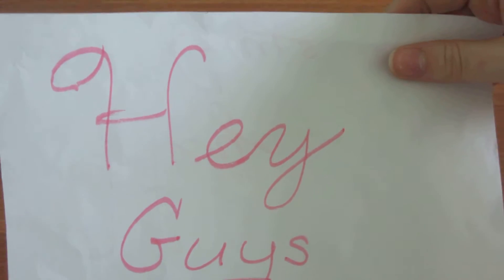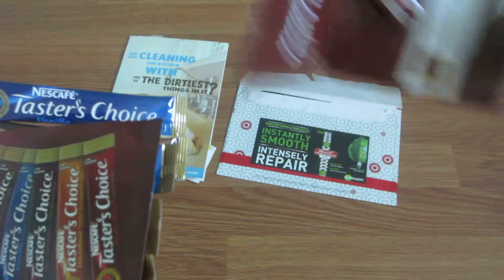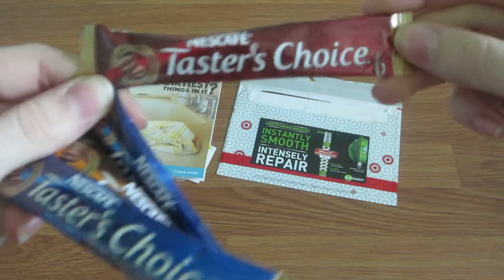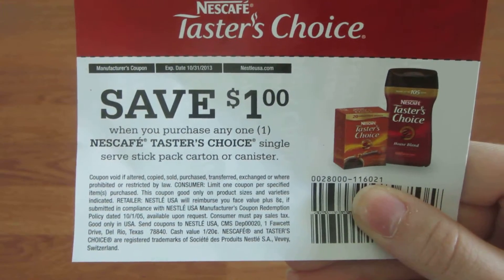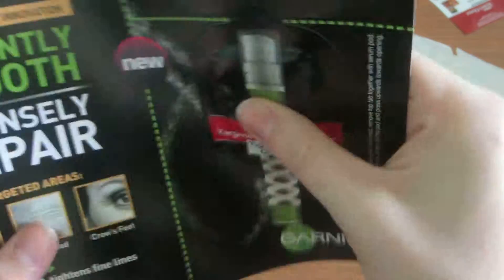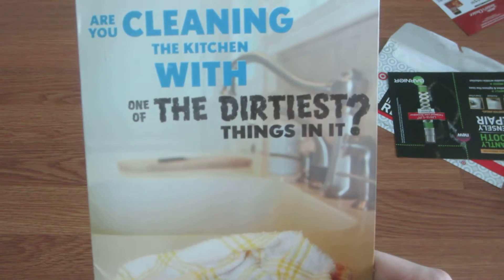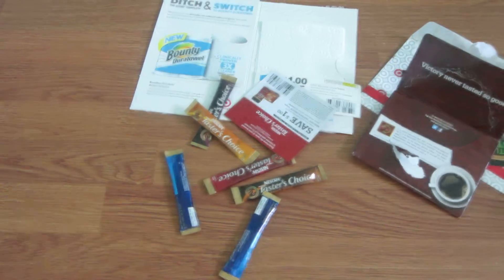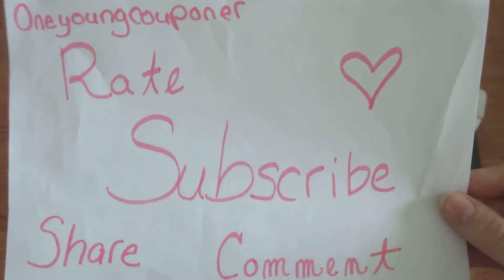Mail Mondays #3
Oneyoungcouponer